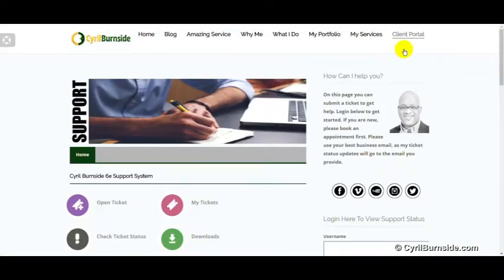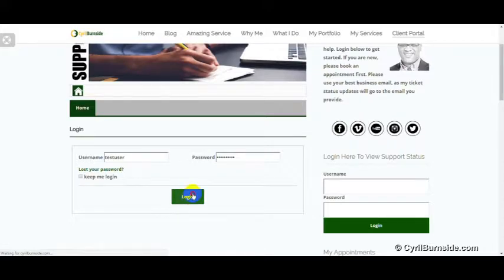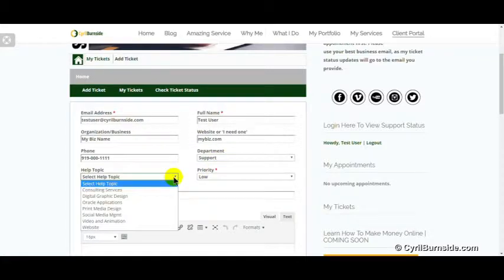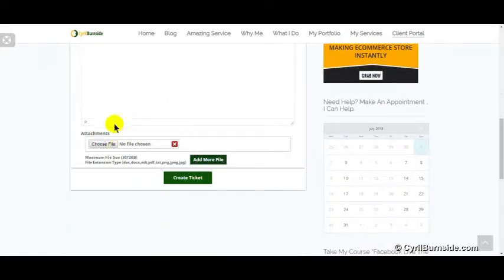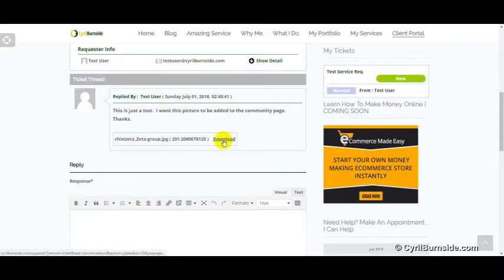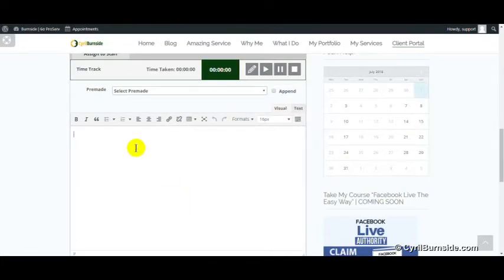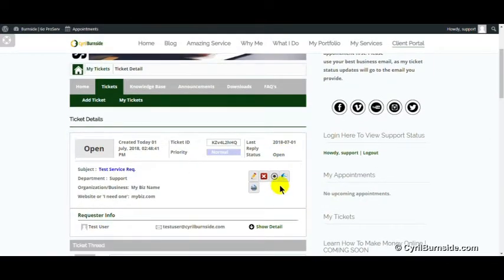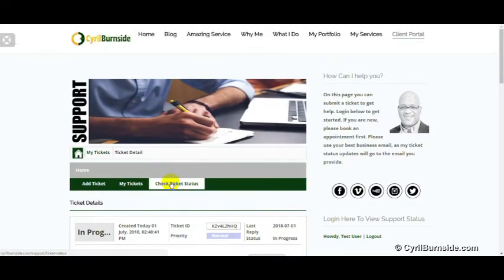Customer Portal User Guide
Complete guide and demo of how to use the Customer Service Request Portal on CyrilBurnside.com.